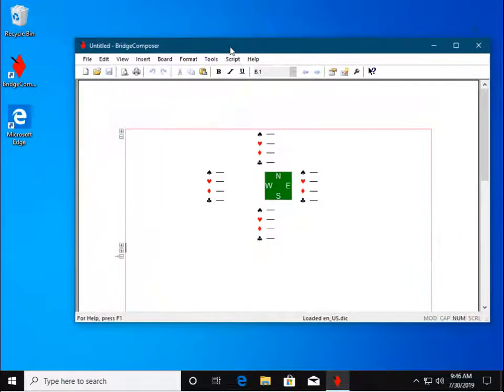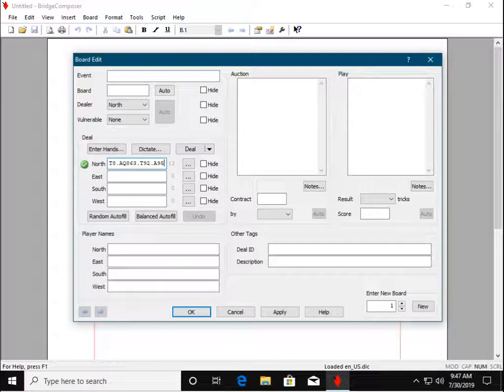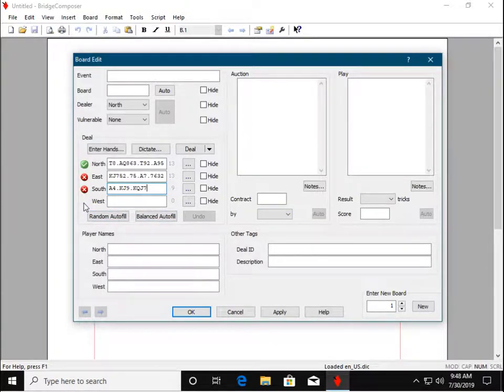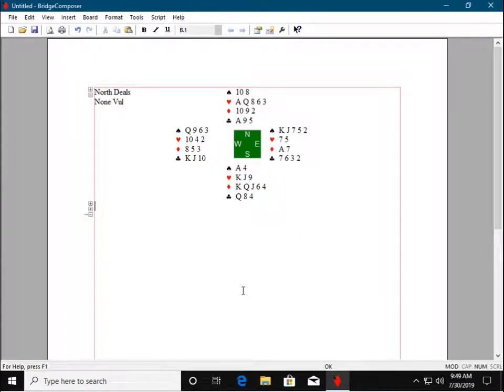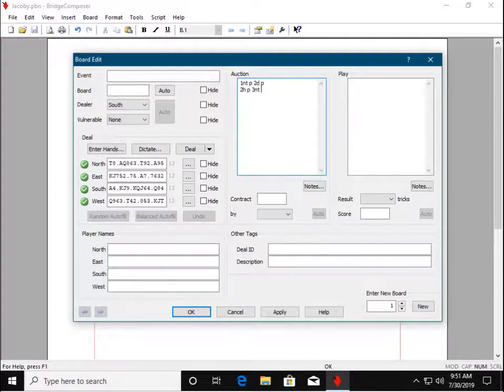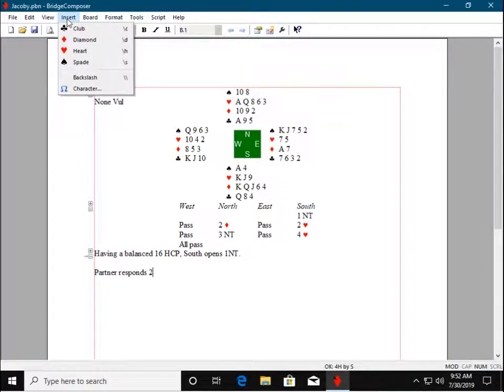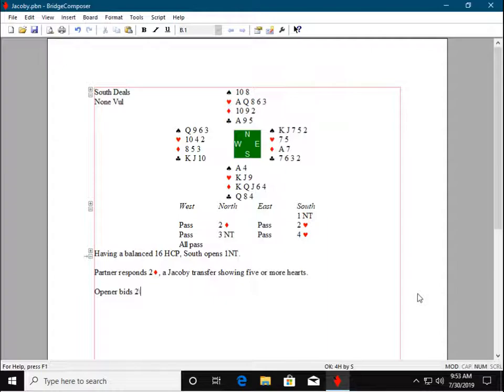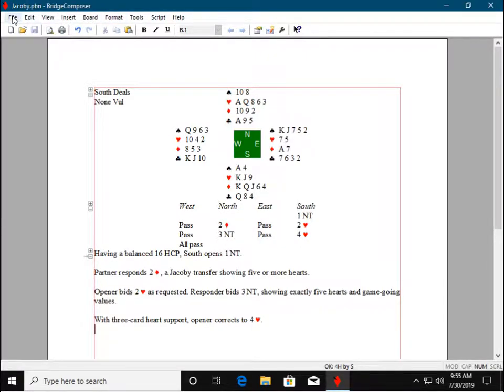Tutorial 1: Create and print a bridge lesson handout using BridgeComposer